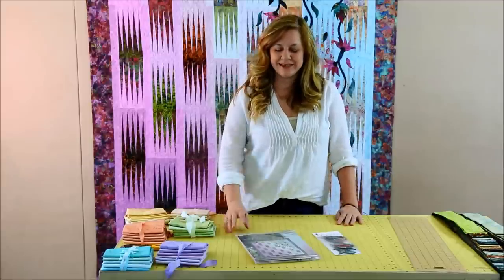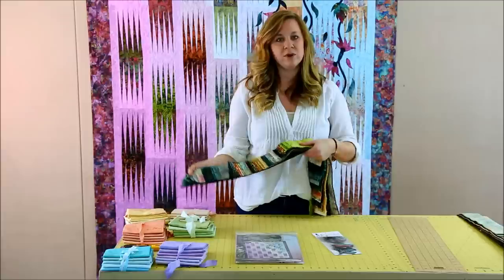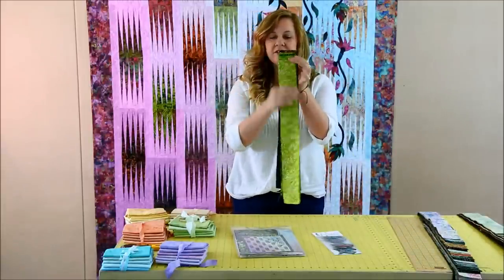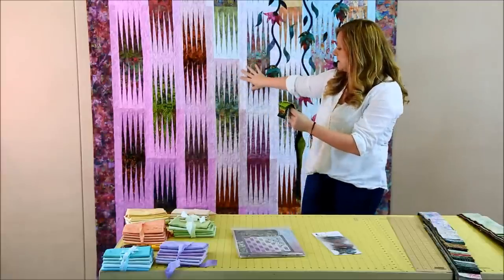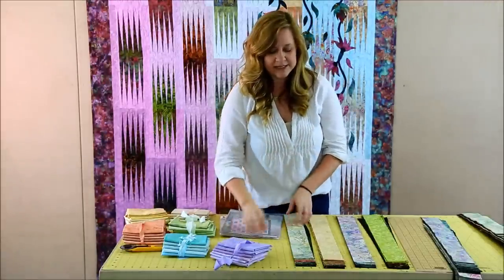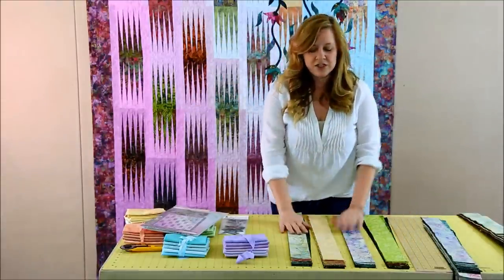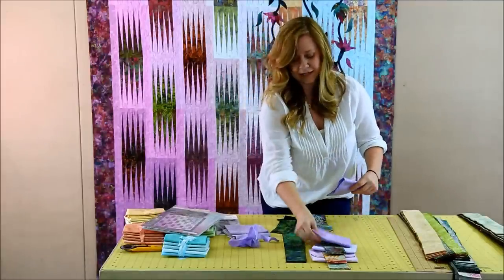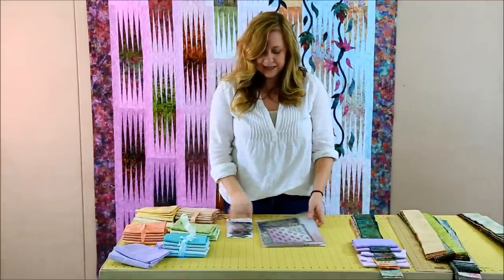How to use Quiltworx Bali Pops with the Garden Wall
Watch Judel Niemeyer organize the Quiltworx Bali Pops to make the Garden Wall quilt!